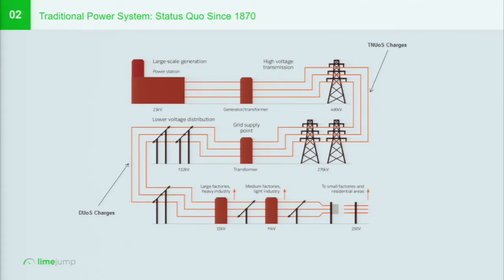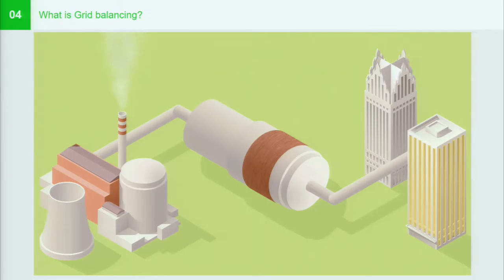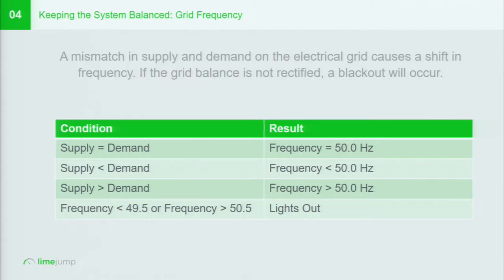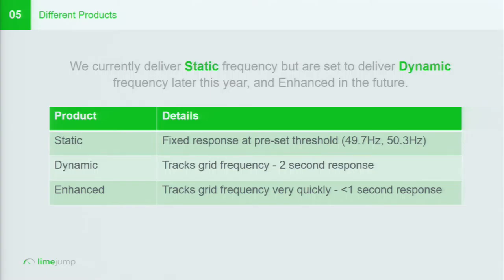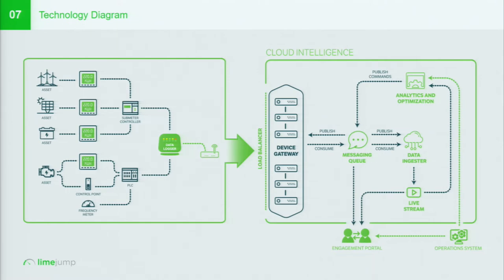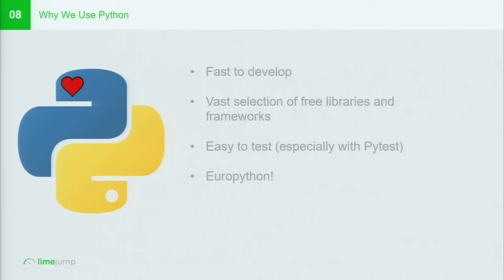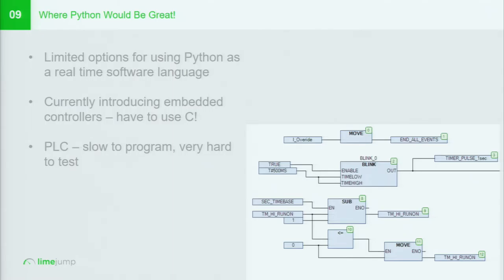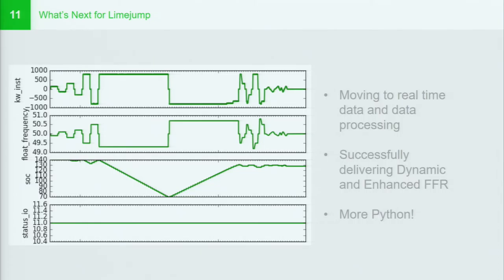Scott Reeve - Keeping the Lights on with Python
We are using Python to help the National Grid in the UK to balance
electricity production and usage. We do this by installing Python
powered devices at customers sites that allow us to monitor and set
control criteria to automatically turn on and off power consuming and
producing devices when there is a mismatch between electricity supply
and demand.
In this talk we will be talking about how and why we have used Python,
as well as where in our system we would like to use Python.

and demand. These devices talk to our Python powered cloud based
system using the 3g network, giving us near real-time monitoring of
our customers assets.
Our entire infrastructure is written in Python, from our billing
systems, data analytics systems and customer portal all the way
through to our on site industrial system interfaces. In this talk we
will be talking about how and why we have used Python, where we have
had problems, as well as where in our system we would like to use
Python and why we cannot.  We will also be talking about what we are
going to do next, moving our system from near real time monitoring to
near real-time control, using Python for both system modelling and
control. We will discuss how we are using Python to creating a system
that monitors the balance between electricity supply and demand many
times per second and is able to provide a corrective control based on
the sum of the output of a dynamic set of our customer sites and the
challenges that presents.